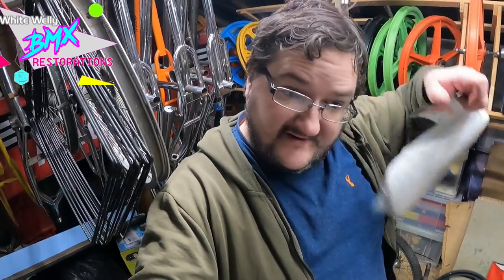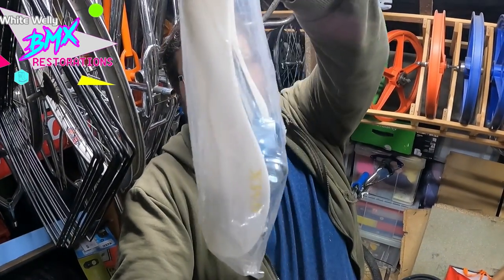How to Dye a OLD SCHOOL BMX SEAT with Rit Dyemore Dye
Today we show you How to Dye a OLD SCHOOL BMX SEAT with Rit

how do you dye a BMX seat?
how do you dye a plastic seat?
how do you change the colour of a BMX seat saddle?

watch the how to video and see how simple it is,

                  we take no responsibilities if you destroy anything,

! THIS IS AT YOUR OWN RISK!

We hope you enjoy the video & Restoration.

If you have any questions, please don't hesitate to ask away, (There is a short Q&A in the about section)

White Welly BMX Restorations

BMX Restorations
#80's BMX Restorations
#90's BMX Restorations
Old BMX Restoration
Vintage BMX Restoration
Old BMX Strip Down
#80's BMX Build
#90's BMX Build
GT BMX
REDLINE BMX
MONGOOSE BMX
BMX LIFE
OG BMX Build
Survivor BMX
BARN Find BMX
SKYWAY TUFF WHEELS
BMX Rapairs
Restore an old BMX
BMX Bike
HUTCH BMX
HARO BMX
HOFFMAN BMX
Peugeot BMX
TIOGA BMX
FALCON PRO BMX
AMMACO BMX
Apollo BMX
Department Store BMX
RAD BMX
Alans BMX